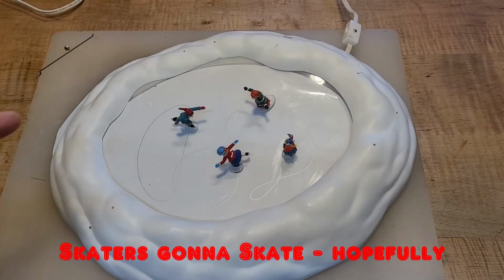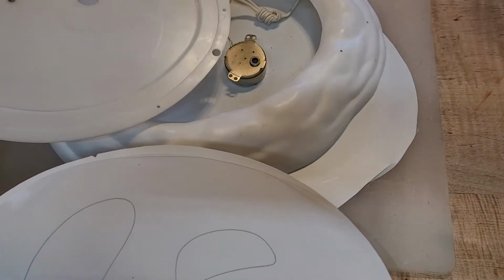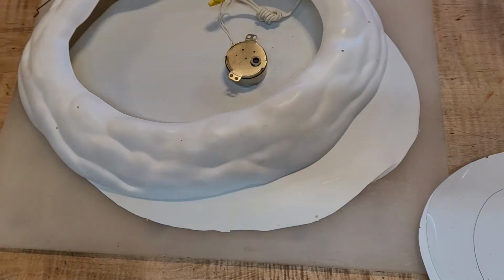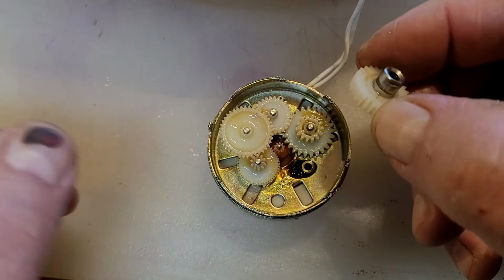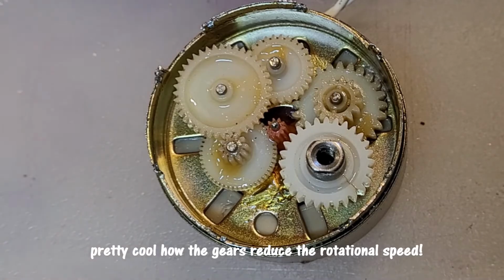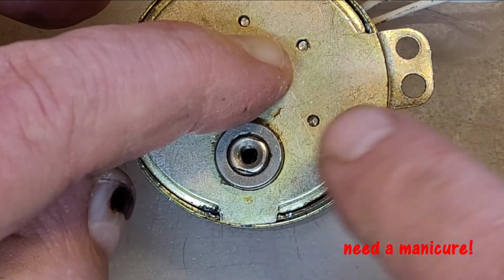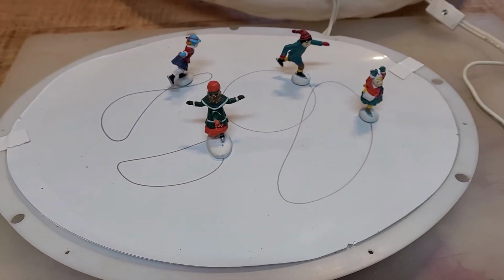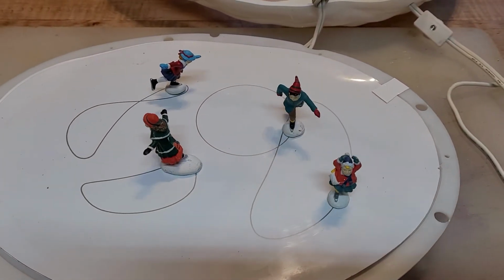Fixing the skating pond Christmas decoration part 1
This is a cleaver and wonderful decoration for Christmas time.  However the skaters stopped skating!  Lets take it apart and fix it.

new motor if you need one

where to buy if you can't fix yours